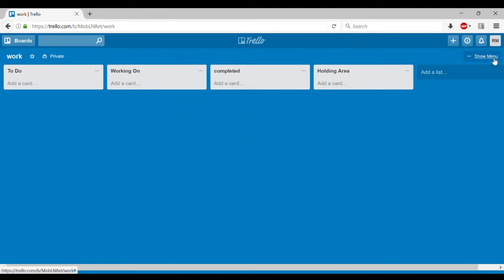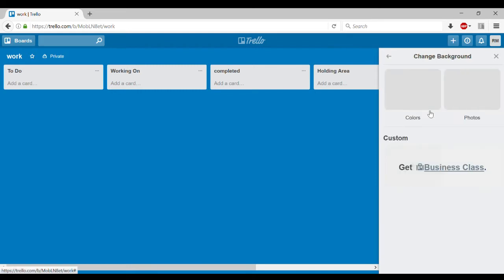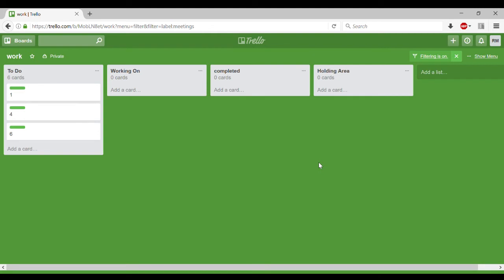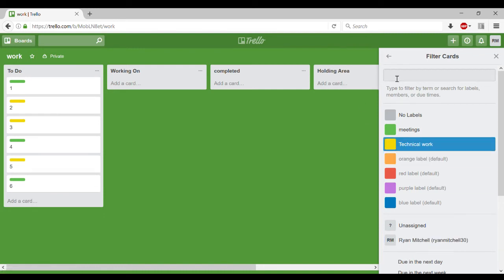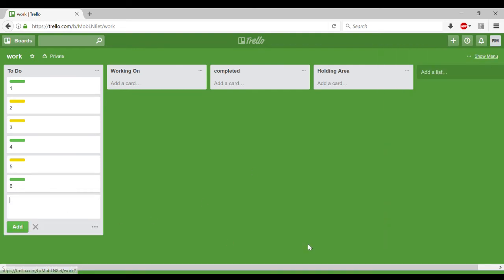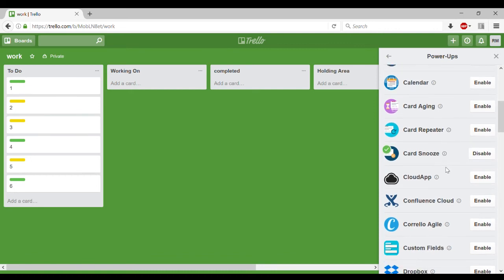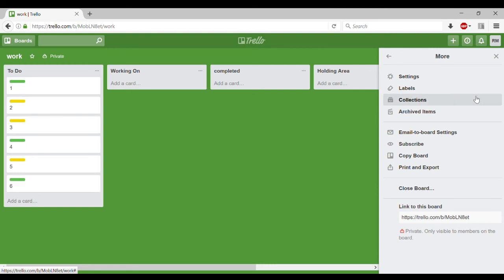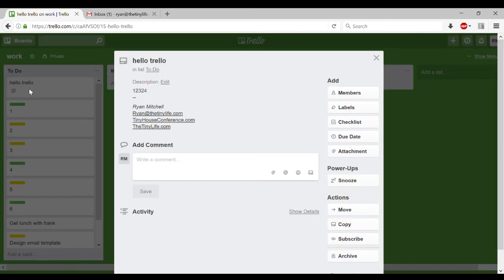Trello Boards - How to organize your life with Trello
Trello is an amazing and free service that has radically changed the way I work and get things done.  This is an introduction to Trello and how to use it.